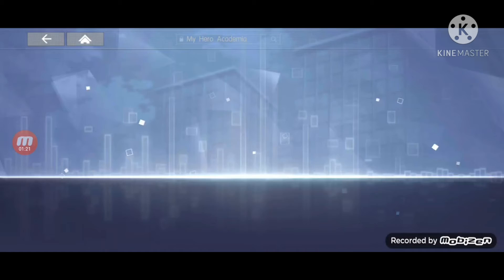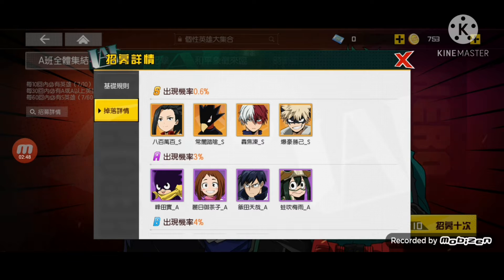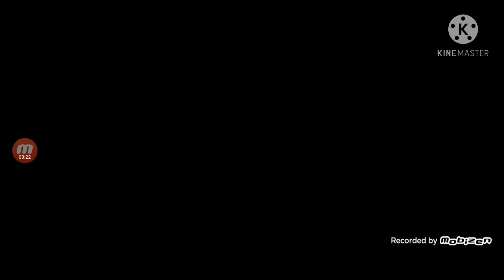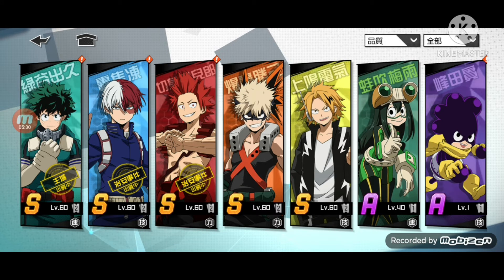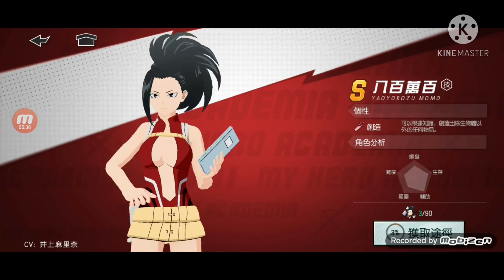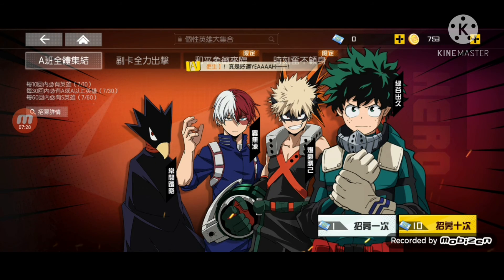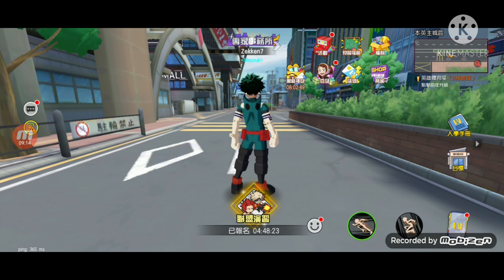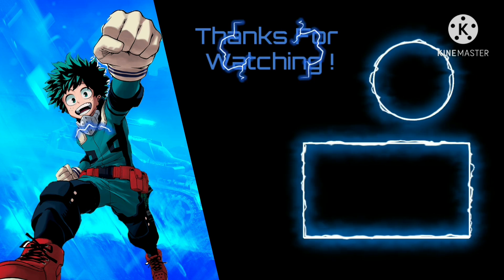Playing Boku no hero academia : The Strongest Hero for the first time !! - First Summoning video !